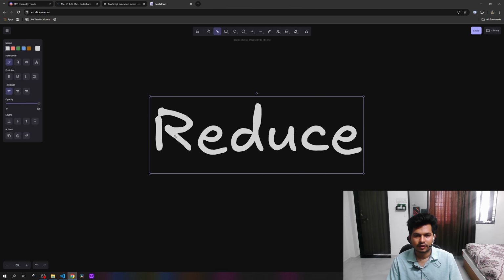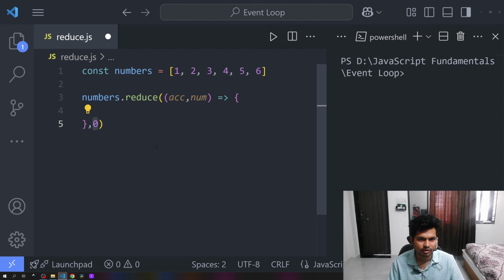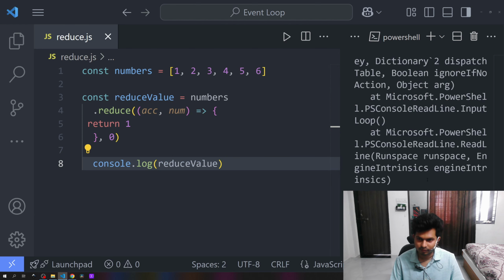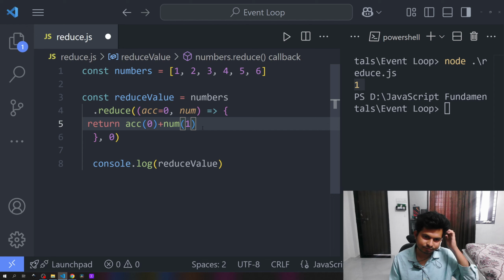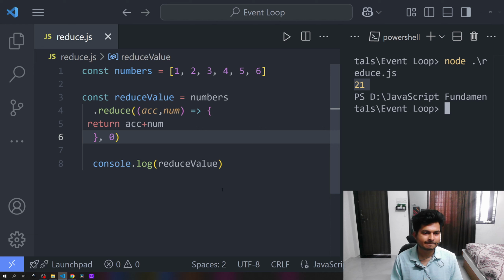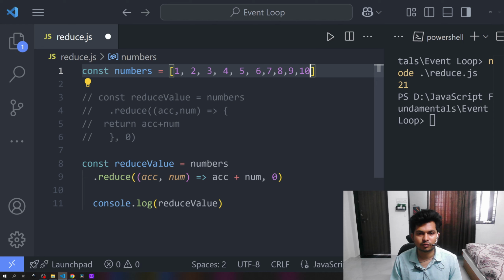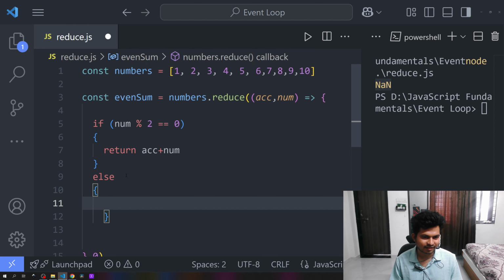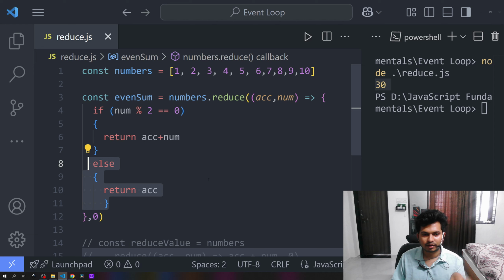reduce method Basic in javaScript